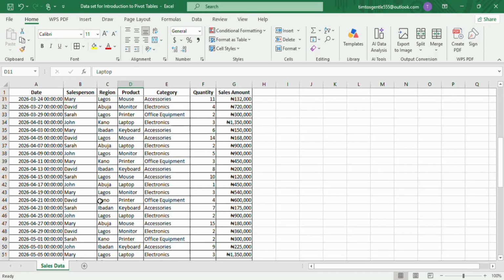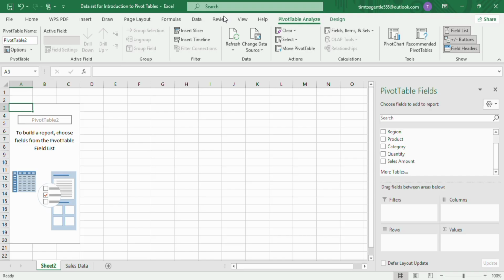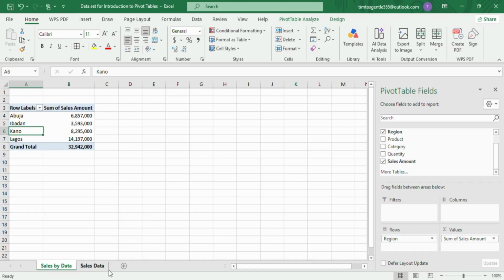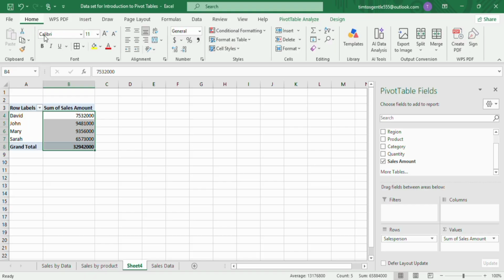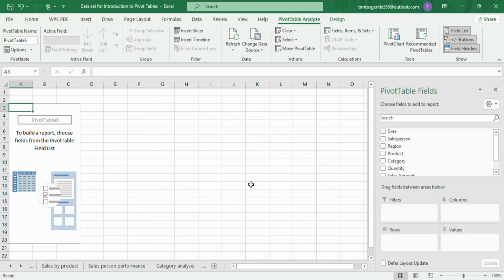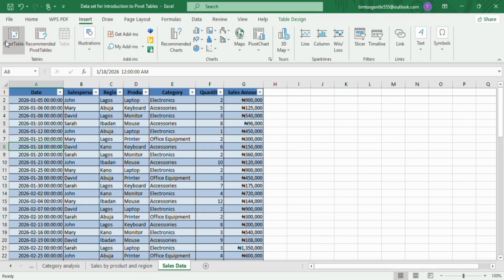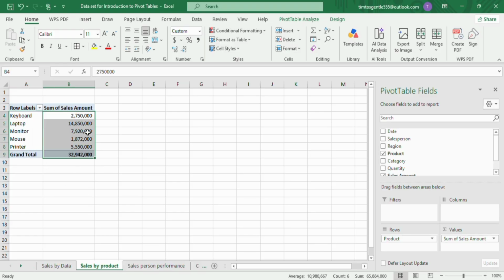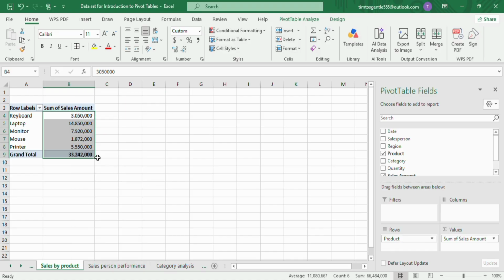Introduction to Pivot Tables in Excel | Beginner Tutorial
📊 INTRODUCTION TO PIVOT TABLES IN EXCEL

Working with thousands of rows of data can make analysis difficult—but Excel PivotTables can turn large datasets into meaningful summaries in just a few clicks.

In this beginner-friendly lesson, you'll learn how PivotTables help you summarize, organize, calculate, and analyze large amounts of data without changing the original dataset.

📂 PRACTICE DATASET

💡 Tip: Open the dataset in another tab while watching the video so you can pause the lesson and practice each step yourself.

📚 IN THIS VIDEO, YOU'LL LEARN:

✅ What a PivotTable is
✅ Why PivotTables are important in data analysis
✅ When you should use a PivotTable
✅ How to prepare your data before creating a PivotTable
✅ How to create your first PivotTable
✅ Understanding the Rows, Columns, Values & Filters areas
✅ How to summarize sales by region, product, and salesperson
✅ How to change Value Field calculations
✅ How to interpret PivotTable results
✅ How to refresh a PivotTable
✅ How to format PivotTable reports
✅ Common PivotTable mistakes to avoid
✅ Best practices for working with PivotTables
✅ Real-life applications of PivotTables

🎯 PRACTICAL TASK

Using the practice dataset, create PivotTables for:

📌 Sales by Region
📌 Sales by Product
📌 Salesperson Performance
📌 Product Category Analysis
📌 Region → Product → Sales Amount

The goal is to transform raw sales data into clear, meaningful reports that can support better decision-making.

🚀 Don't just watch the video—practice along!

The best way to master Excel and data analysis is to learn the concept and immediately apply it to a real dataset.

💬 QUESTION: If you were given 10,000 sales records, what would you analyze first—Sales by Region, Product, Salesperson, or Category?